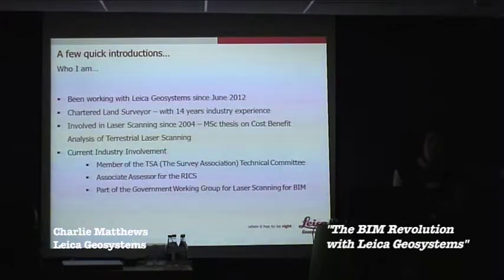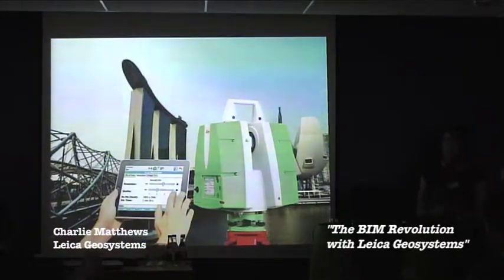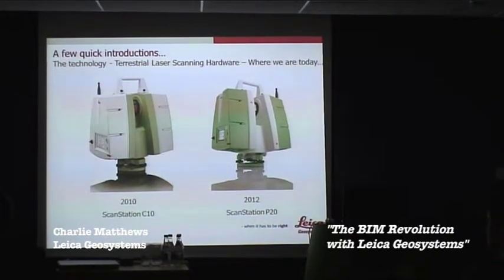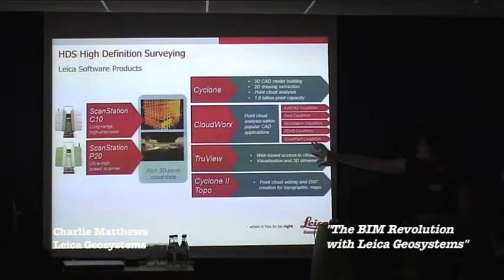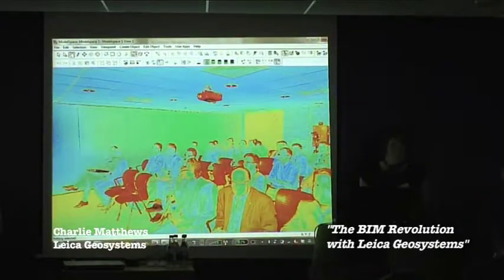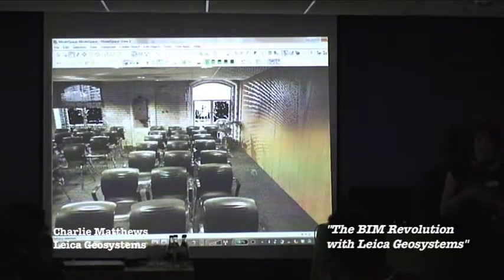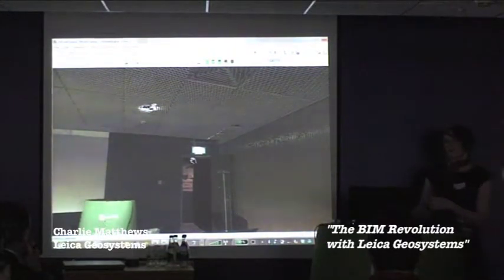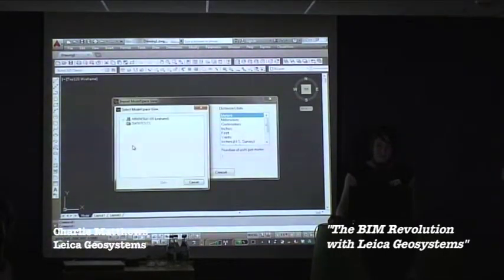Charlie Matthews, Leica Geosystems. 2013 CITA BIM Gathering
Charlie Matthews, Leica Geosystems.
"The BIM Revolution with Leica Geosystems"